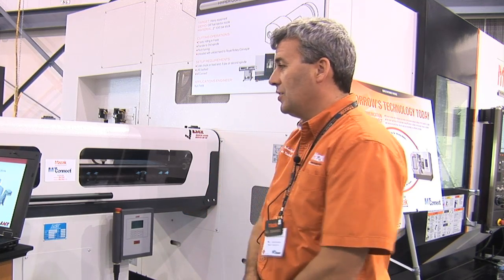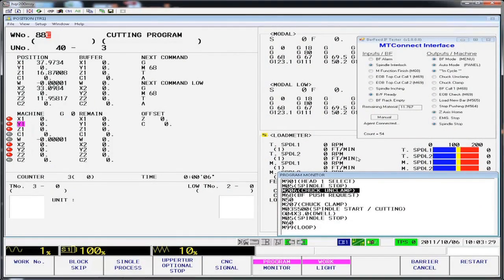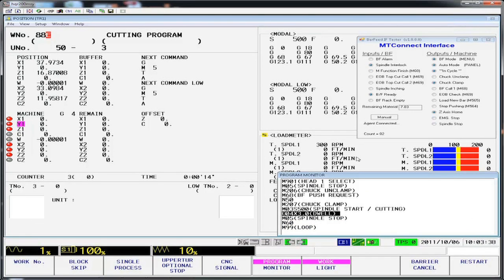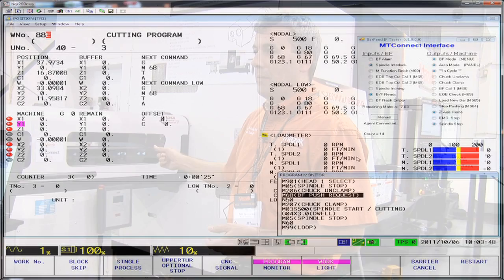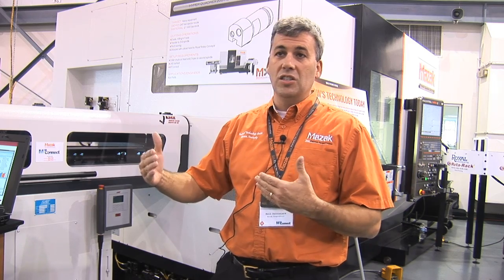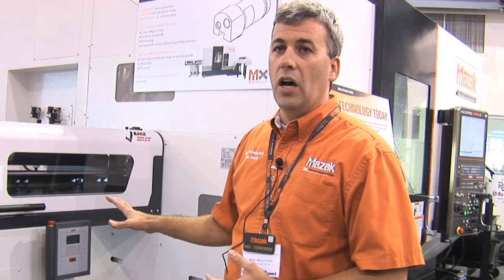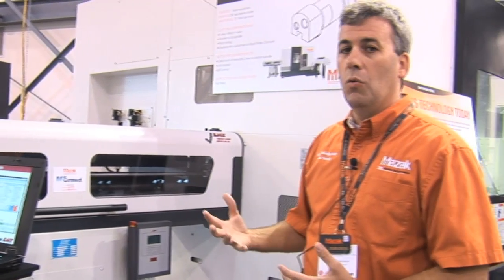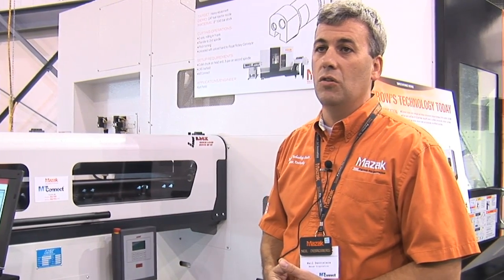LNS Servo Barfeeder via MTConnect to a Mazak Hyper Quadrex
Mazak USA Software Engineer Neil Desrosiers demonstrates the first-ever interface between an LNS Servo Barfeeder and a Mazak Hyper Quadrex Machine using MTConnect standard. We prep all machines leaving the factory with this software protocol.

Mazak is a major participant in the first ever MTConnect conference beginning today and running through Nov. 10 in Cincinnati.